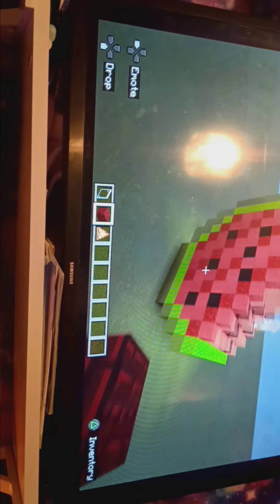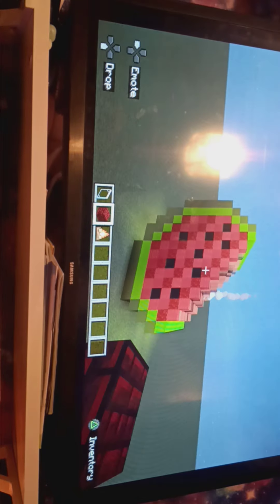what to build next